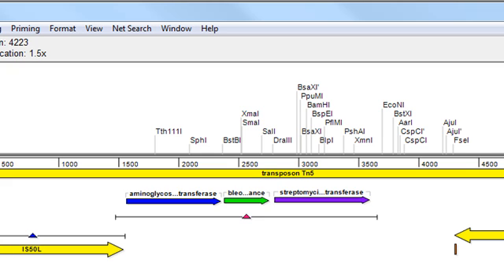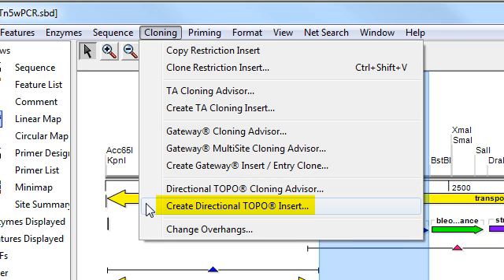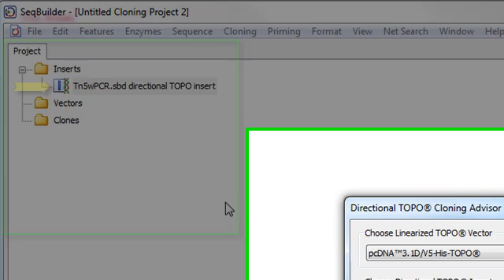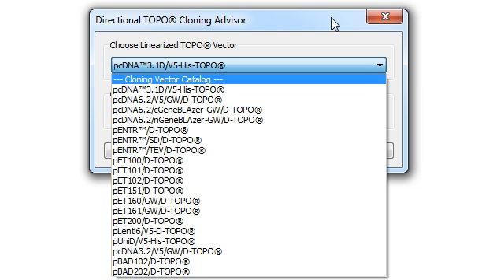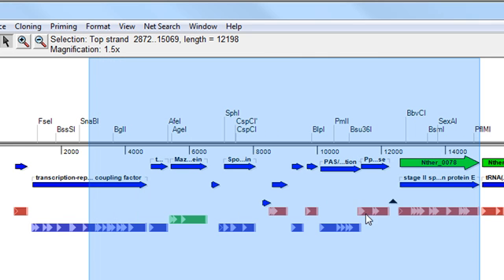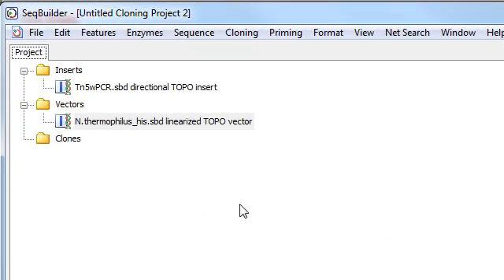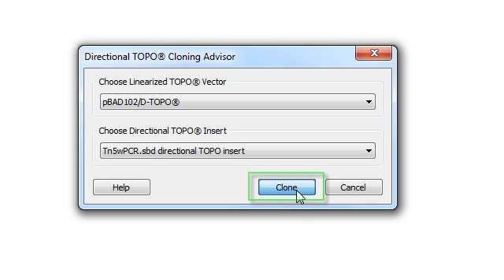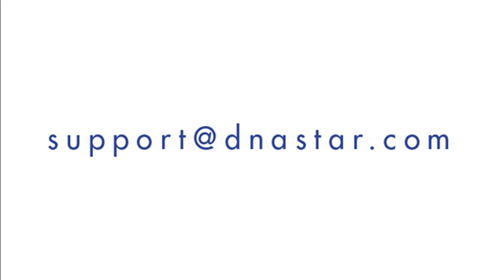DNASTAR - Directional TOPO Cloning in SeqBuilder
Creating a virtual TOPO clone in DNASTAR's SeqBuilder takes just 3 simple steps. Use one of the many directional TOPO vectors available from our catalog, or create a custom vector with a single click.